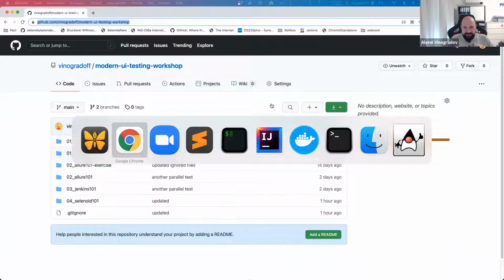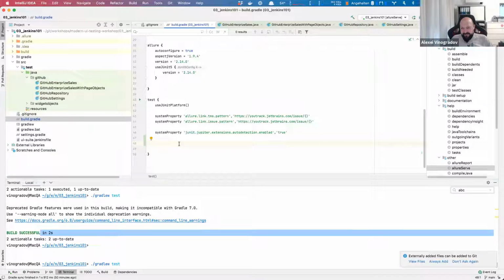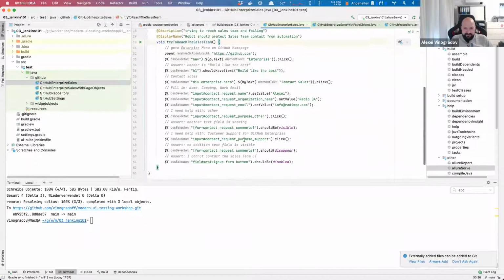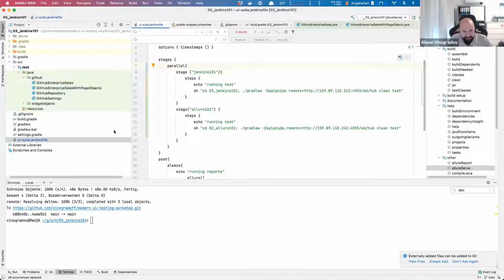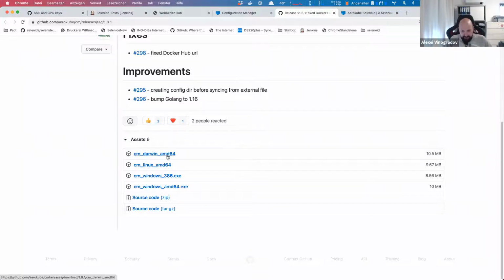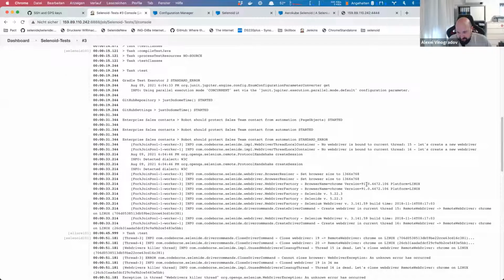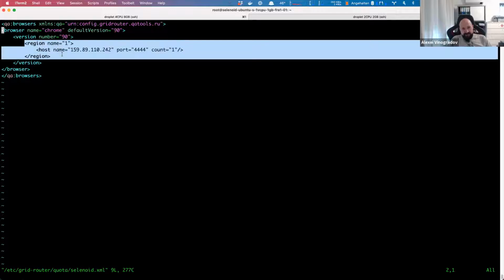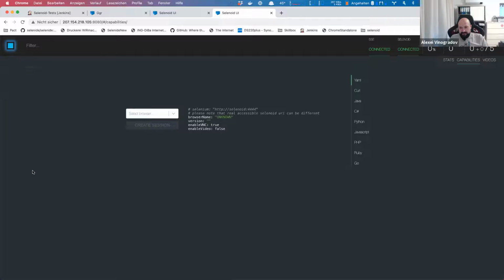Workshop: Starting Selenium Automation on the modern stack, part 2 | Commited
During workshop we will talk about UI testing using Selenium, try to manage with basic reports on Allure, then try to scale Selenium and finally integrate with Jenkins

– Java 11 (you must be comfortable with writing Java code)
– IntelliJ Community or Ultimate
– Docker (Linux or Mac) locally preferable, but some common shared Docker instances will be provided in Cloud too

##Module 1 – UI Testing with Selenide

– Setup environment
– Writing simple tests with Selenide
– PageObject Pattern with Selenide

##Module 2 – Test reporting with Allure Report

– Setup environment
– Document your tests with Allure Report
– Attachments with Screenshots

##Module 3 – Scaling up with Selenoid

– Setup environment
– Running on different browsers
– Running tests in parallel

##Module 4 – CI/CD – Continuous integration on Jenkins

– Setup envirnoment
– Configure reporting
– Run tests in a pipeline